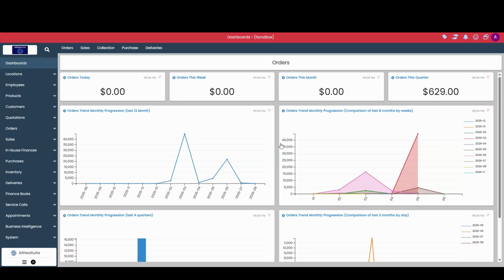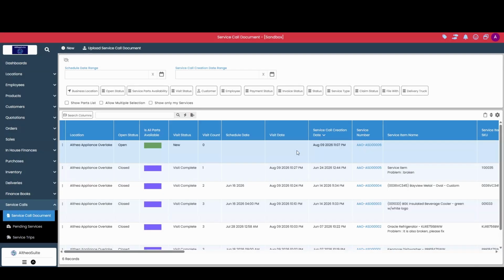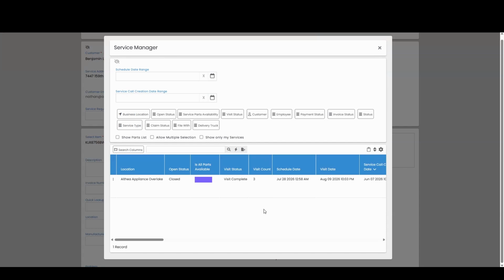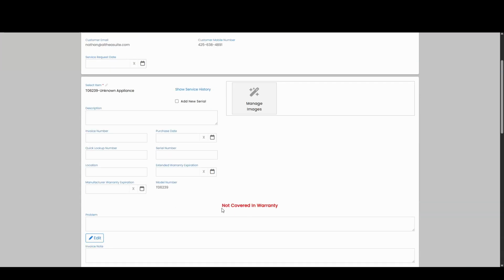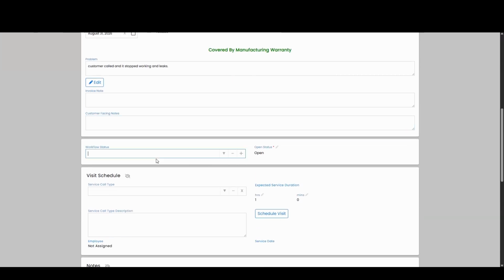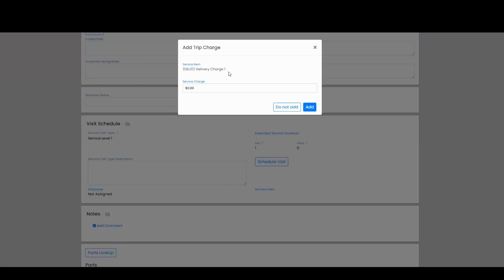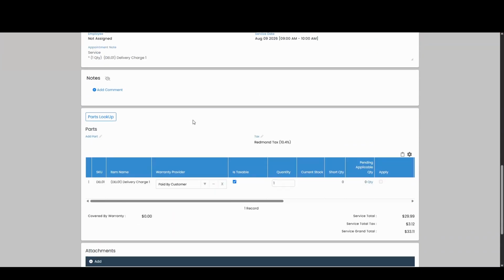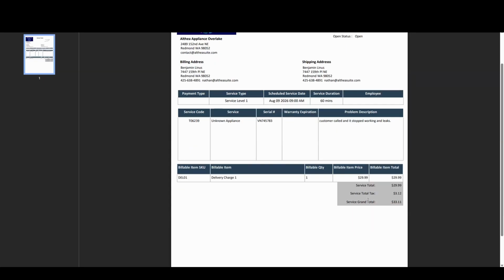How to Create a Service Call Document